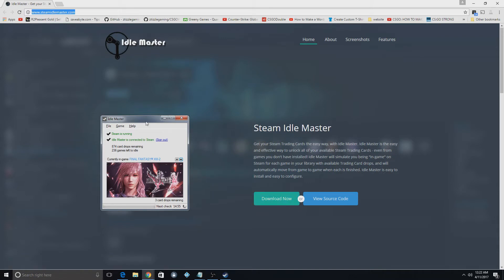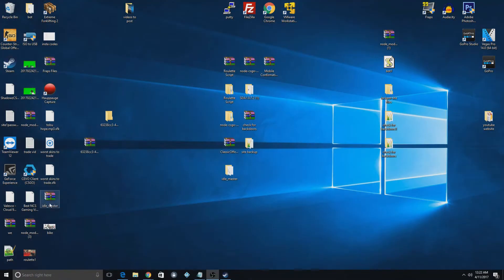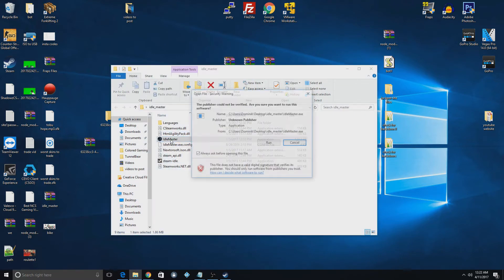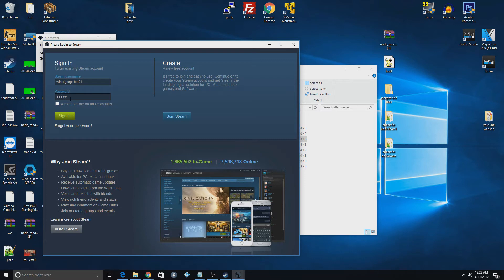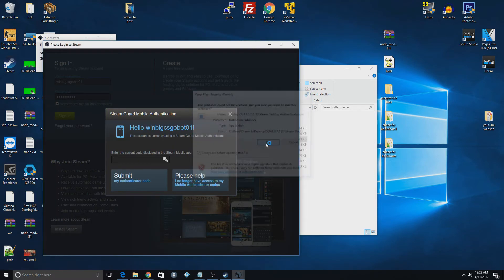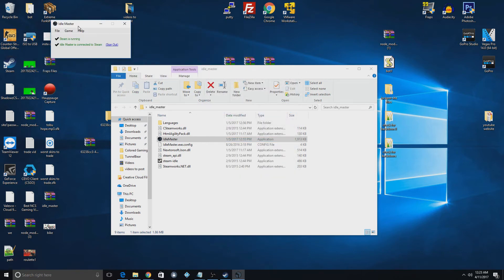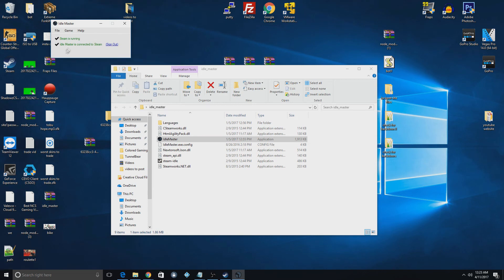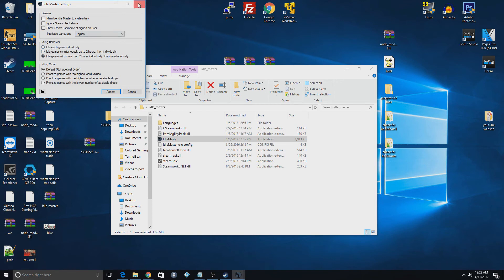How to make a Steam Idle Bot